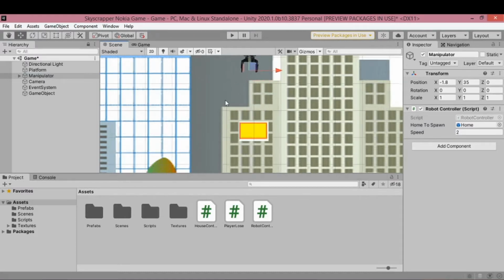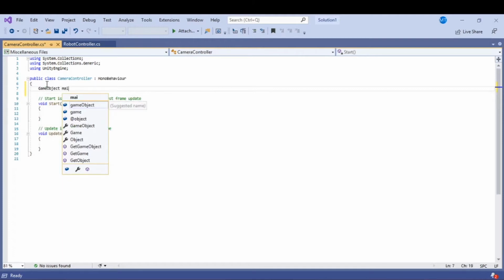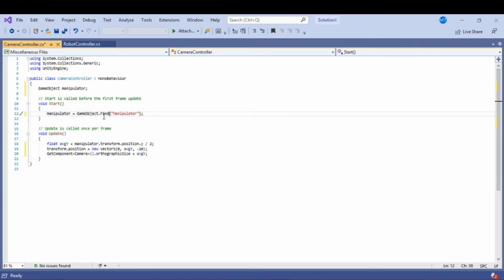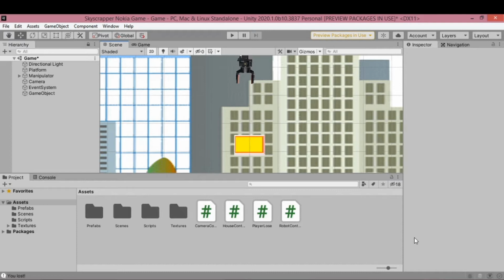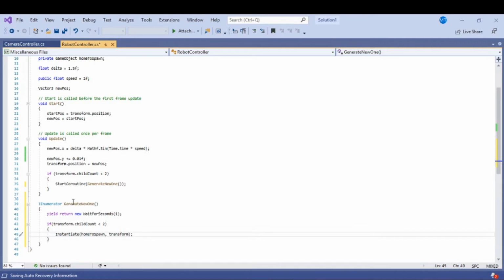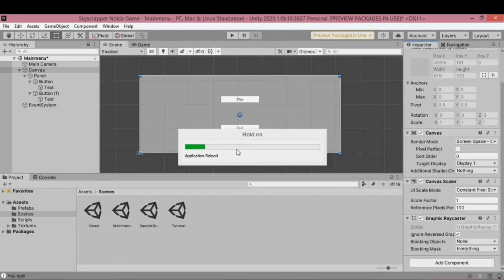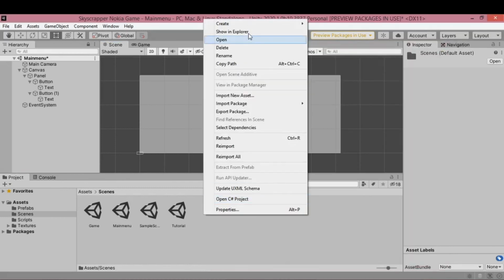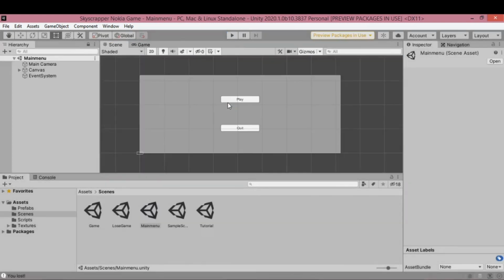Creating a Skyscraper Game in Unity Ep02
In this video, we will be 'upgrading' the gameplay and adding some UI.
In the next video, we will continue our journey with UI.